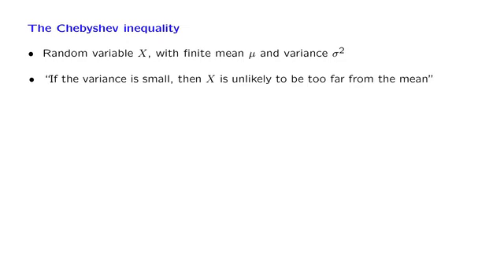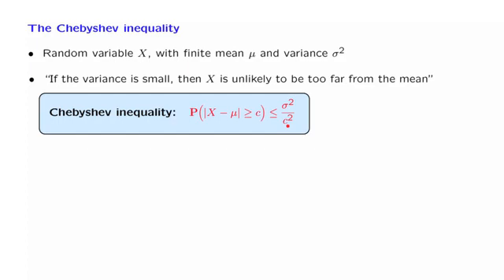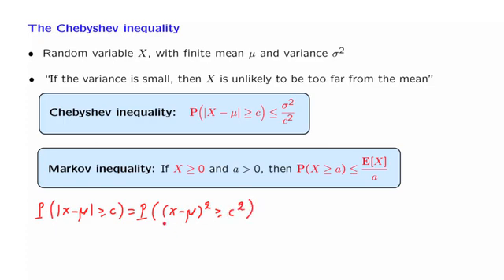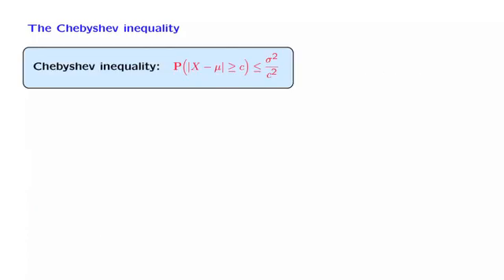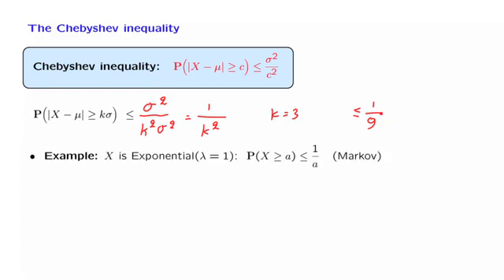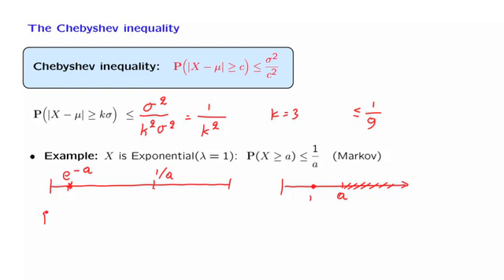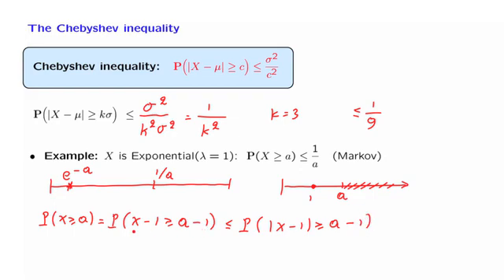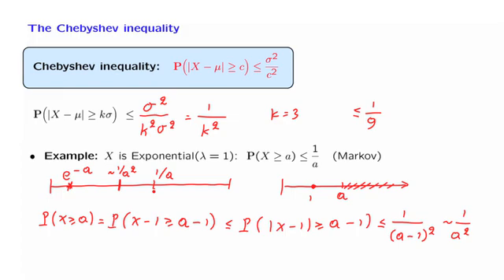Introduction to Probability Course Lesson 163